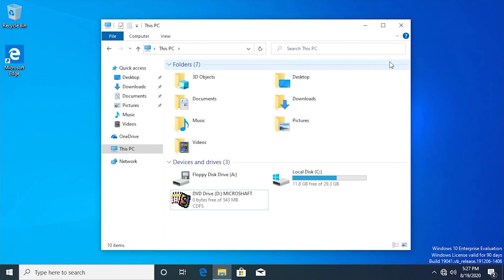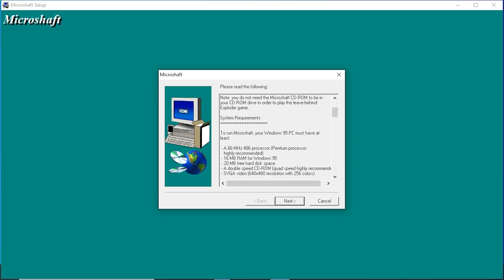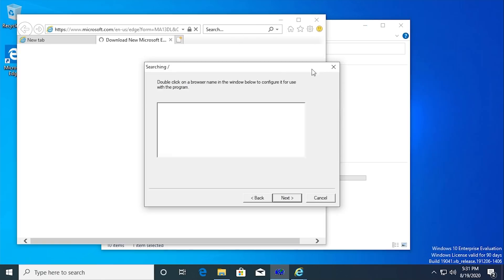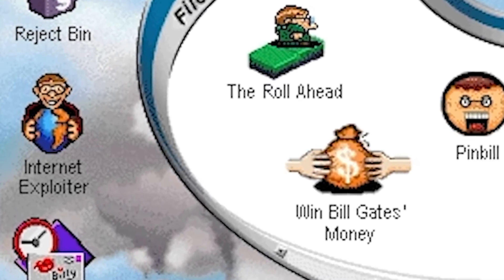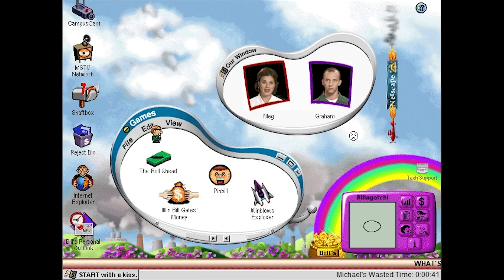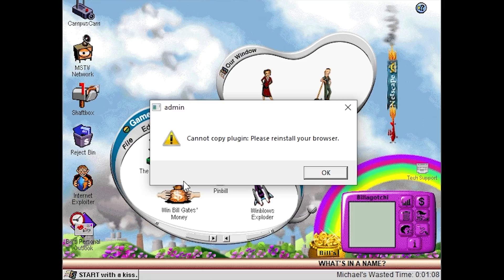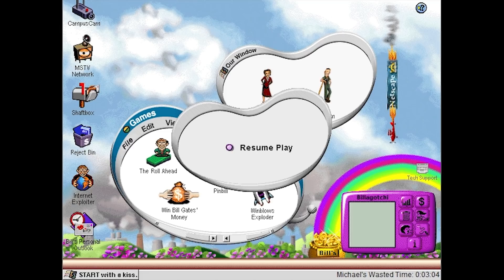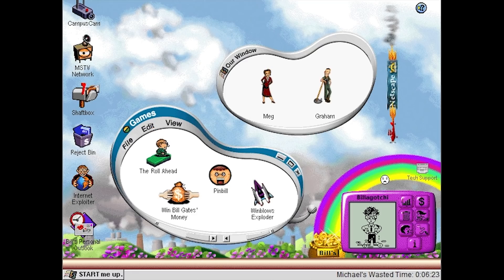Microshaft Winblows 98 on Windows 10?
As requested by some of you, let's try to run Microshaft Winblows 98 on Windows 10!